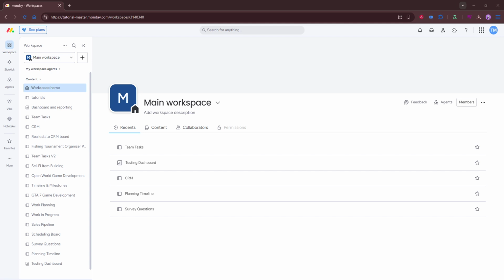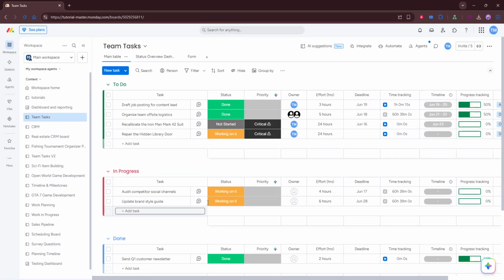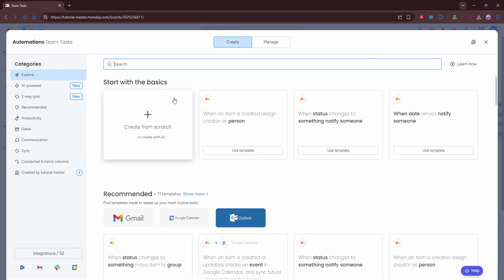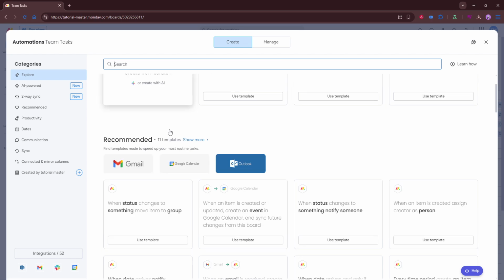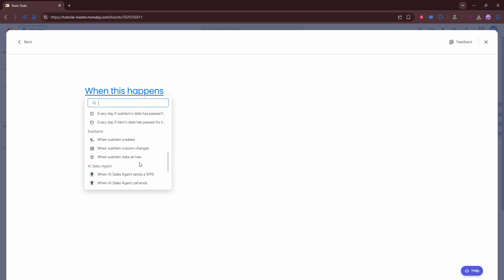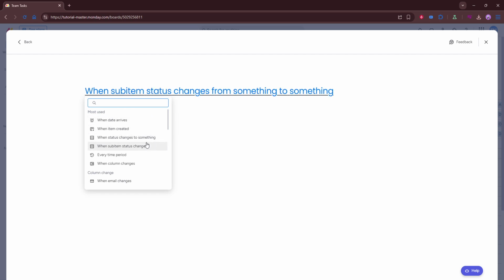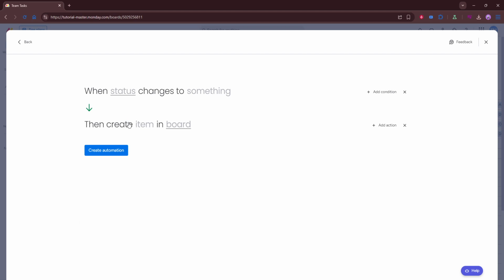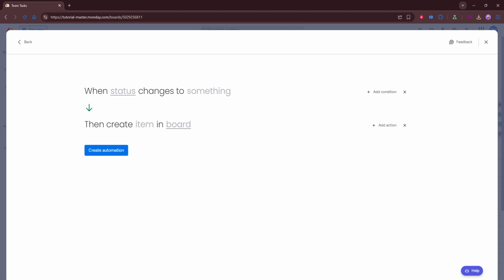How To Create Recurring Tasks In Monday.com [Step By Step Guide]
In today's video we cover How To Create Recurring Tasks In Monday.com [Step By Step Guide]